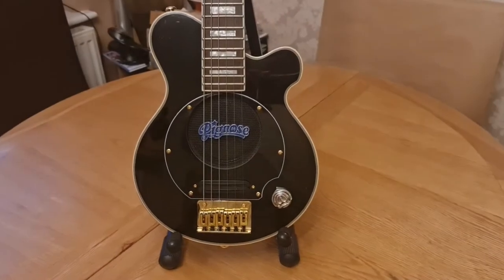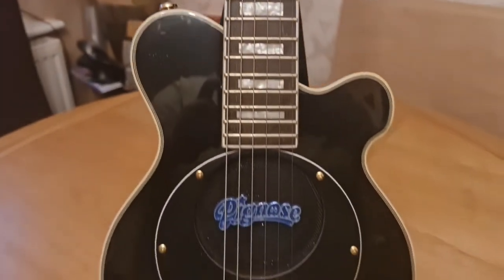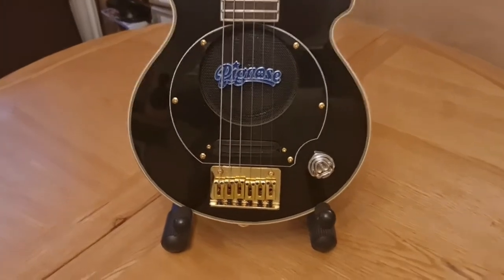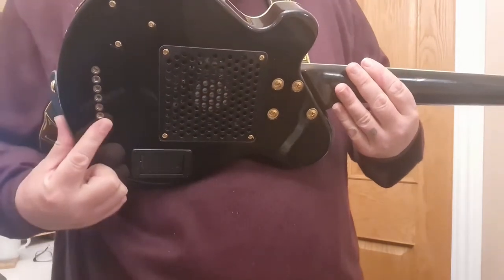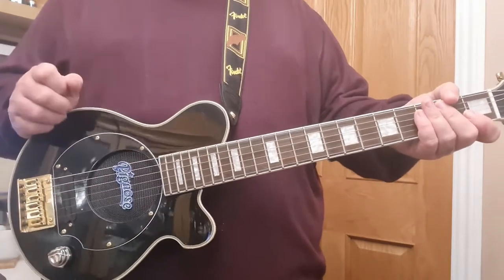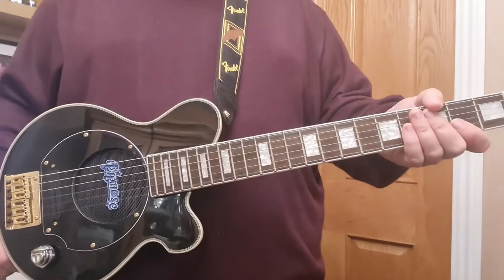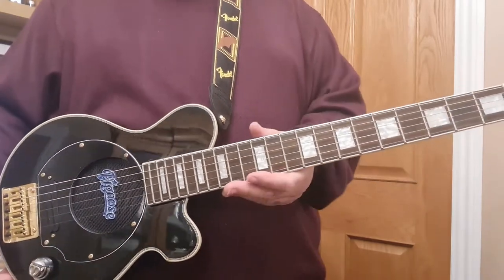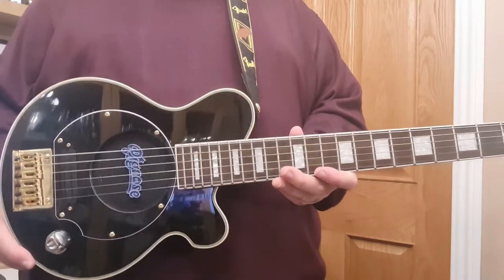Pignose PGG 259 Deluxe Travel Guitar Full Review (The Smart Way)